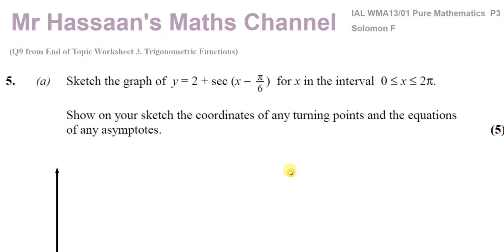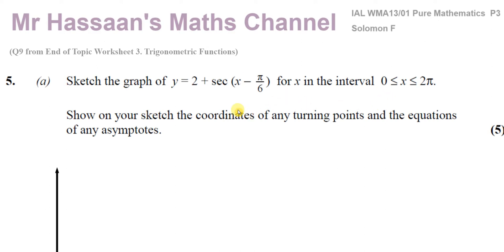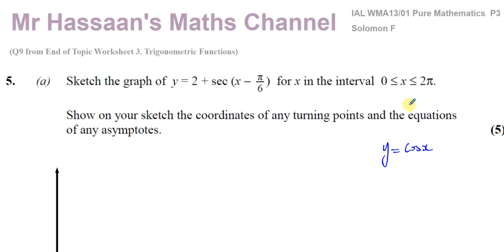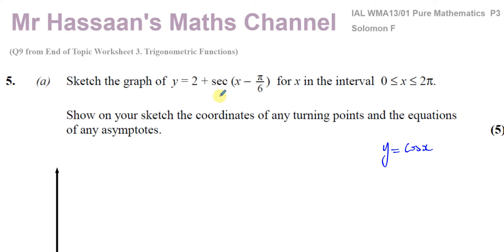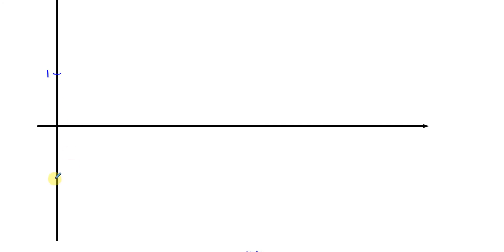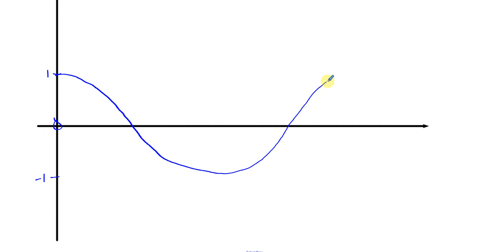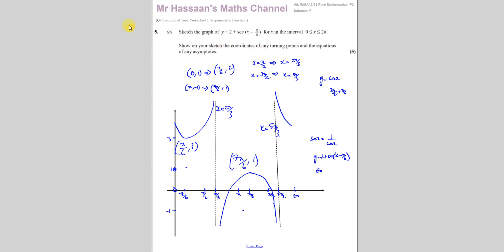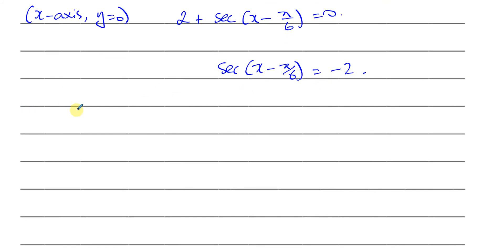[Q9] A2 (IAL) (P3)-Solomon Paper F Q5 Sketching and Solving Reciprocal Trig Functions